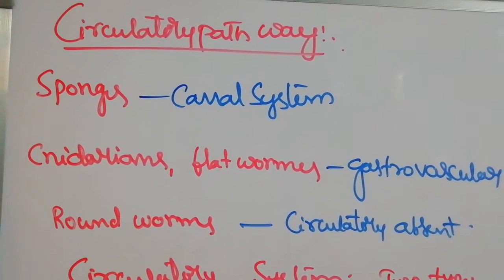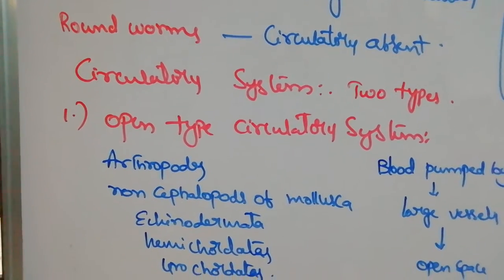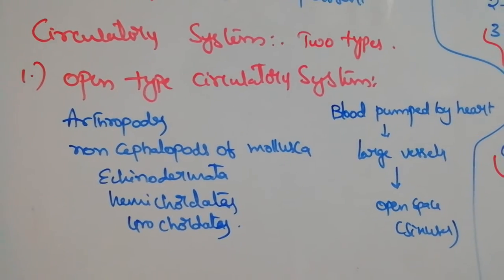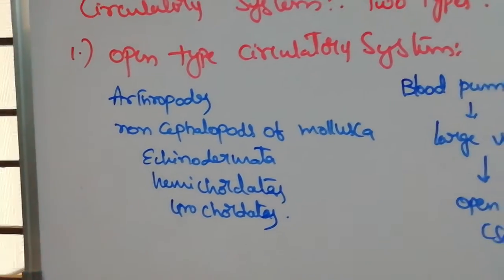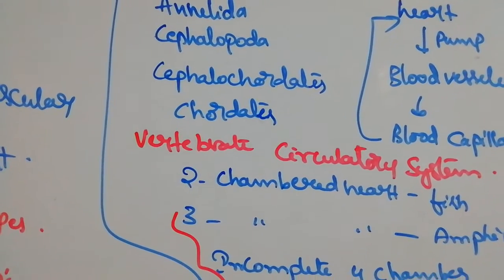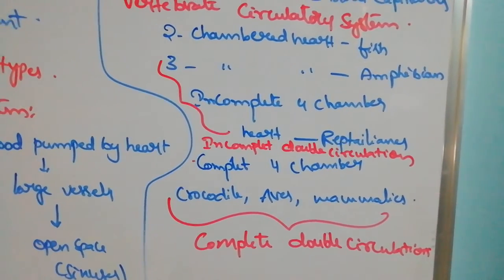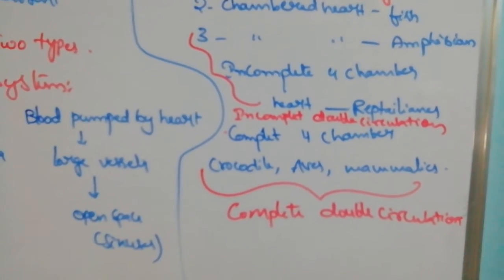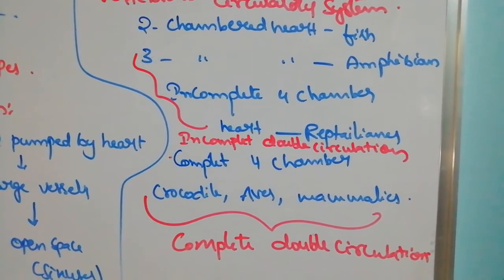28 July 2020